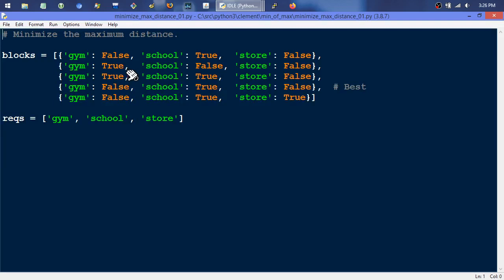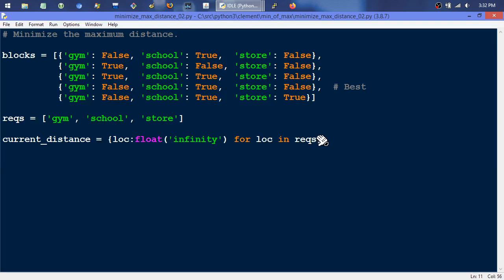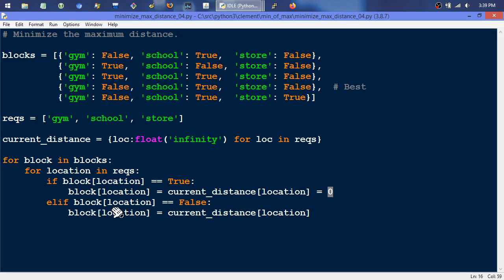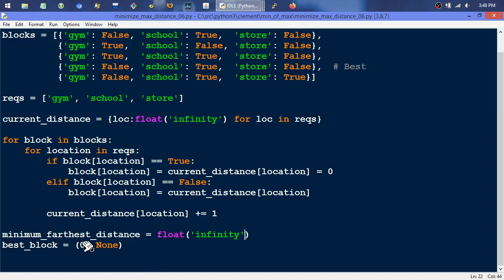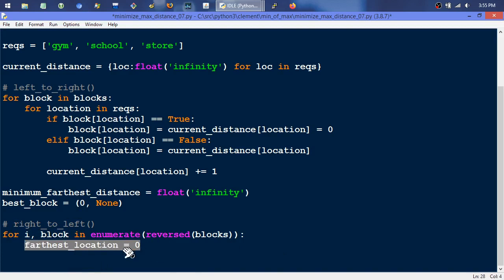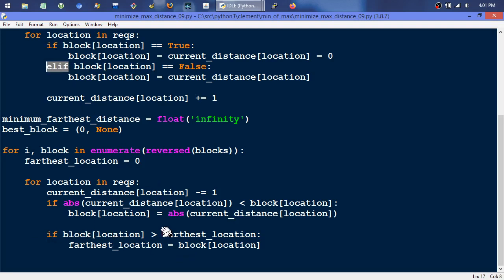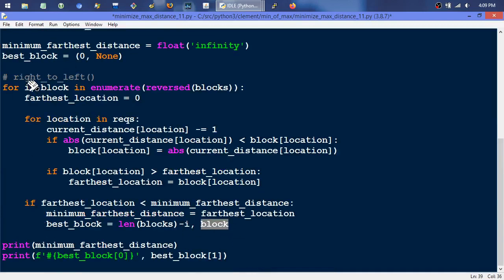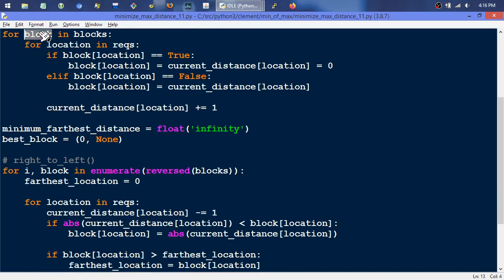Minimize Max Distance - Code Challenge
How to solve the coding interview question which minimizes the maximum distance traveled  between blocks -- using Python.